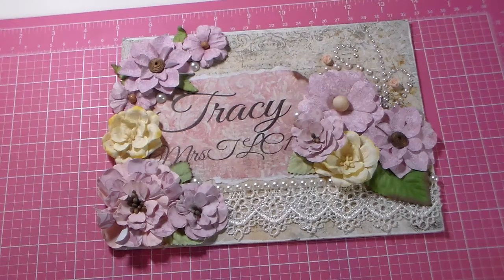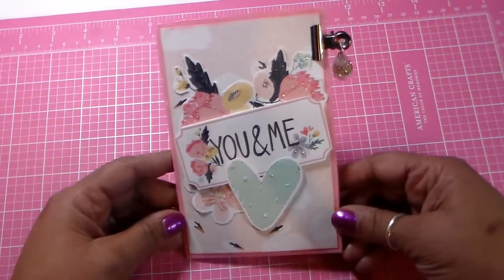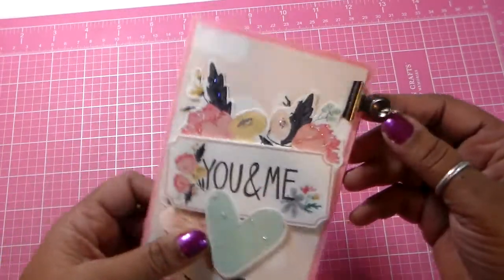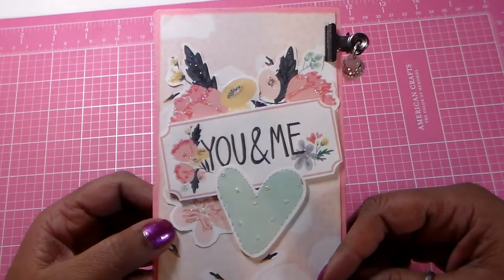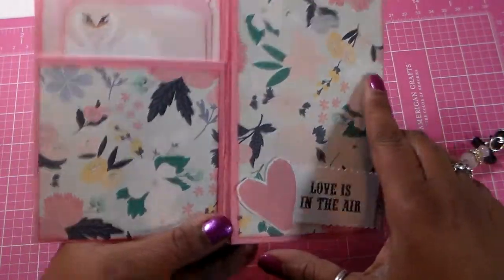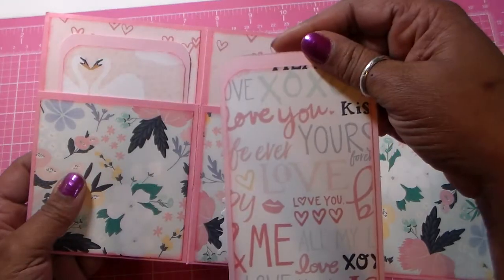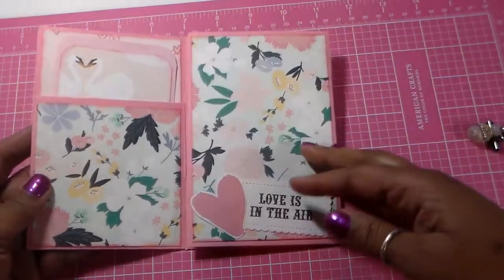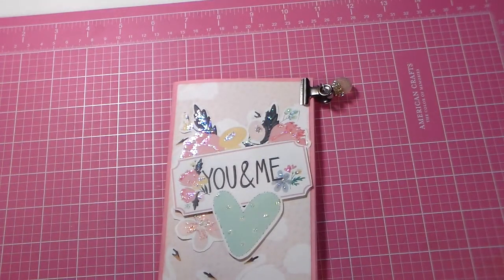Scrapdaworld's Link Party VR for January 2019